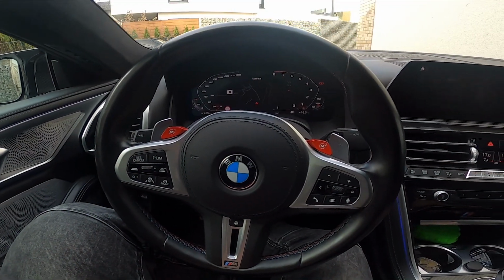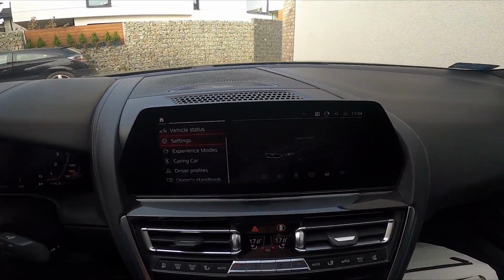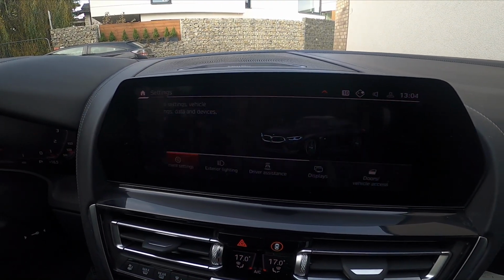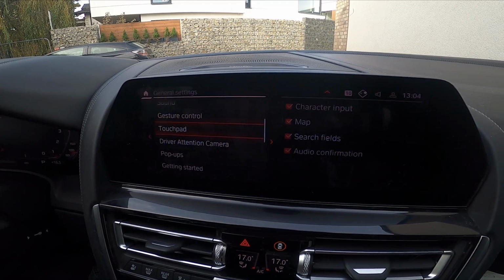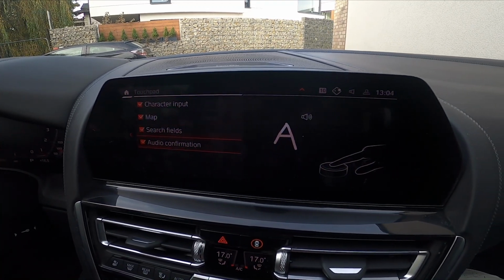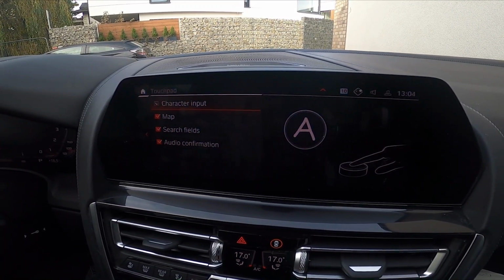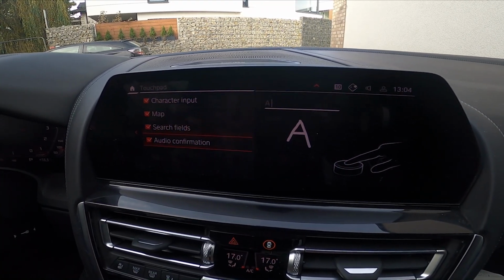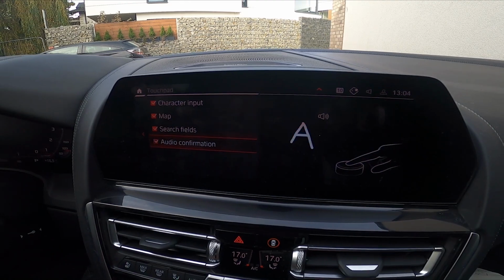How to Find and Manage Touch Pad Settings in BMW Series 8 II ( 2018 - now )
Find out more info about BMW Series 8 II ( 2018 - now ) :
Would You like to know how to Adjust Touch Pad Settings in BMW Series 8? Thanks to this function You'll be able to learn how to use Touch Pad which allows You to navigate thought settings and radio. Follow the video above to learn how to better manage BMW Series 8 II!

How to Find Touch Pad Settings? How to Manage Touch Pad Settings?

Years of Production:

2018 - now

Generation:

II Gen - ( 2018 - now )